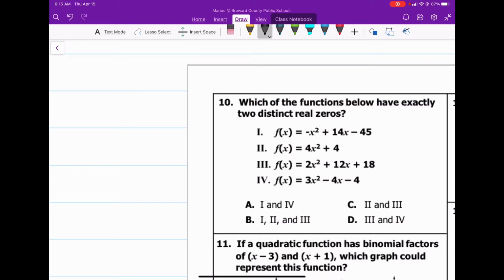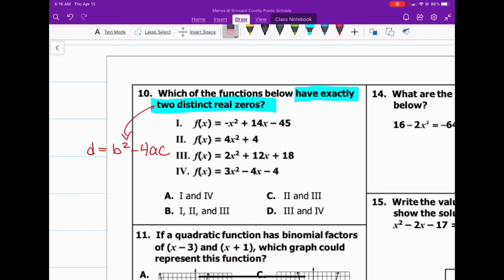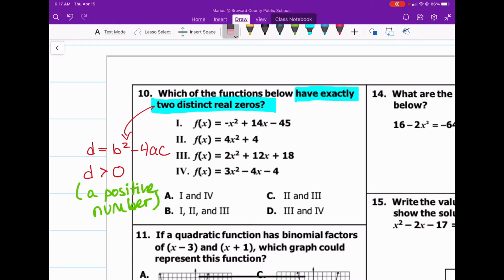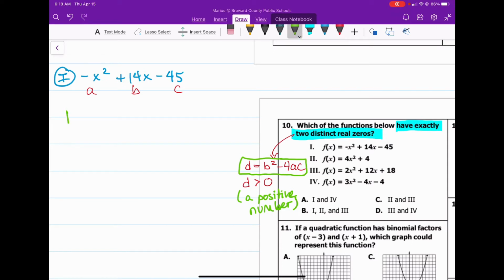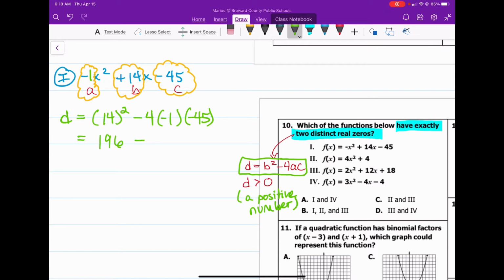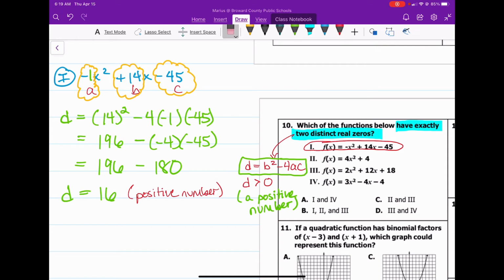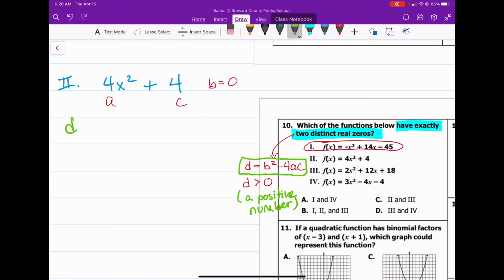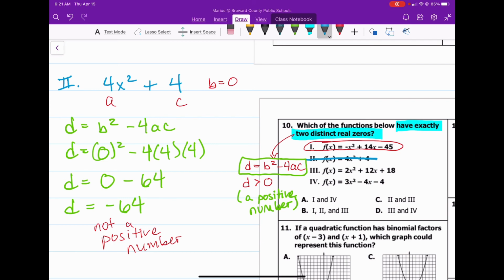Quadratic Review #10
Review of using the discriminate to determine the number of solutions to a quadratic equation.